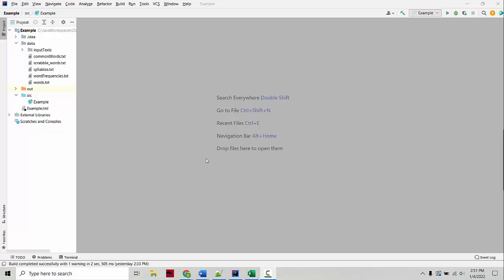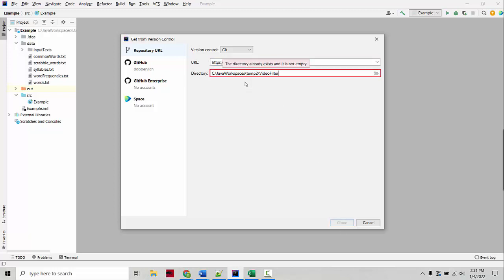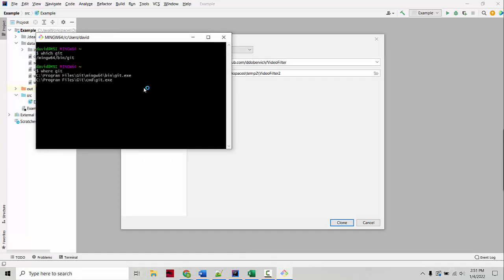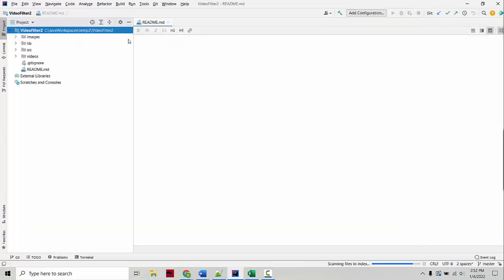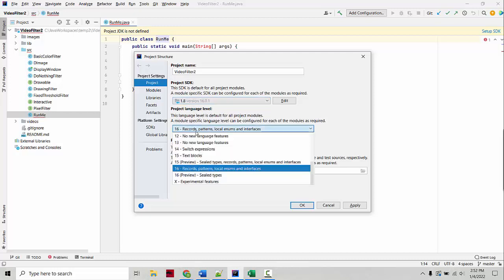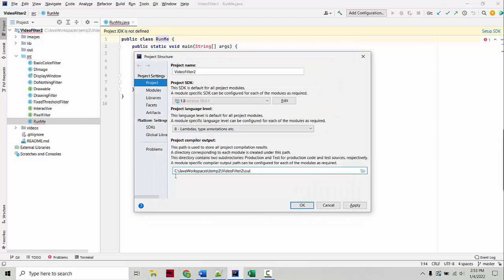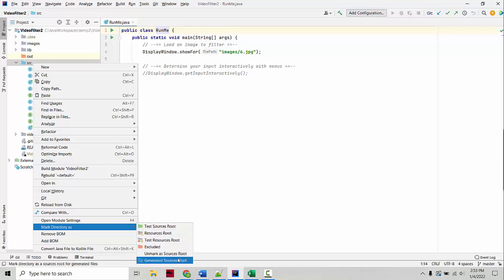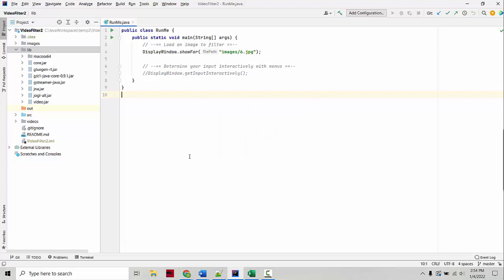How to clone and configure a project in IntelliJ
The video illustrates cloning and several things you might check to configure it correctly in IntelliJ.